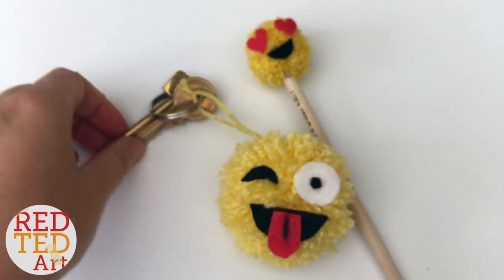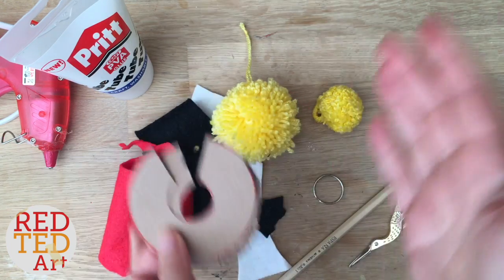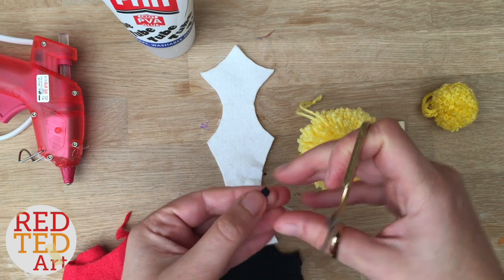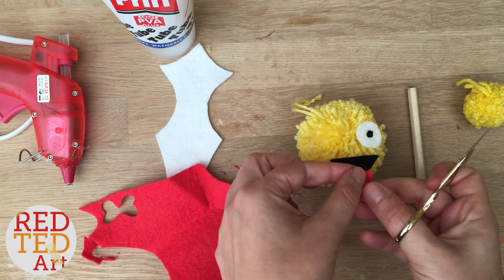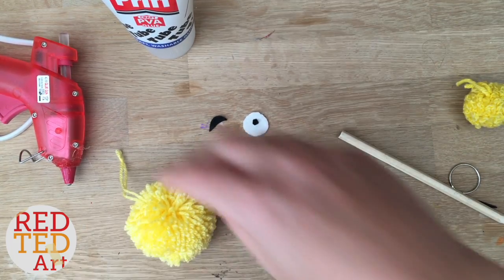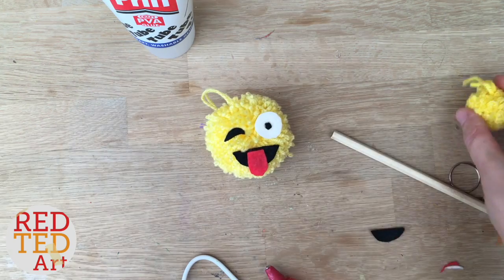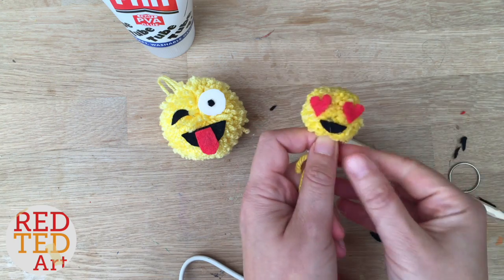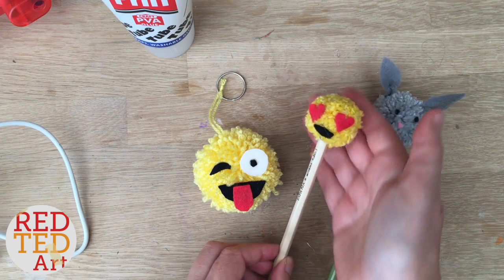Easy Emoji DIYs for Back to School - Pom Pom Emojis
Easy Emoji DIYs for Back to School - Pom Pom Emojis. More fun with emojis. Well emojis are so cute and lovely! We recently made a Poop Emoji Keyring and you guys asked for more Back To School Emoji DIYs, so I made an emoji pom pom purse charm and emoji pencil topper.

Red Ted Art Pom Pom!!!